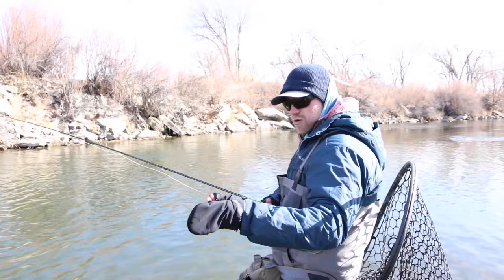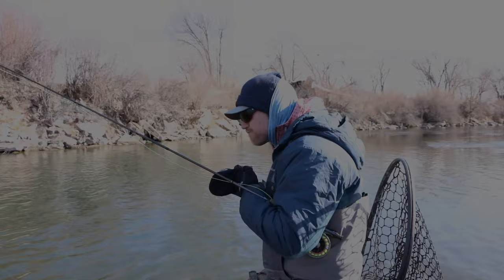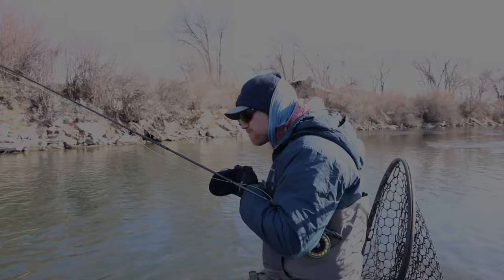BUG OF THE MONTH - Winter Stoneflies With Phil Tereyla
Angler's Covey Guide Phil Tereyla walks us through one of the more forgotten food sources for trout during the winter, the winter stonefly.  Winter stoneflies are a small dark colored stonefly that are much smaller than their more popular golden stonefly cousins.  Phil covers everything you need to know to add winter stoneflies to your winter fly selection and find success on the water!

Follow Phil on Instagram!